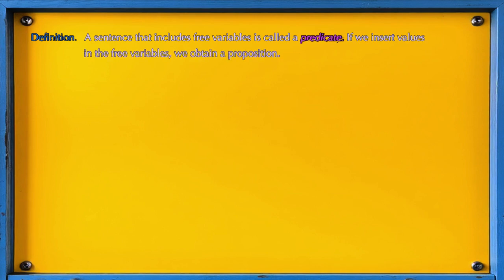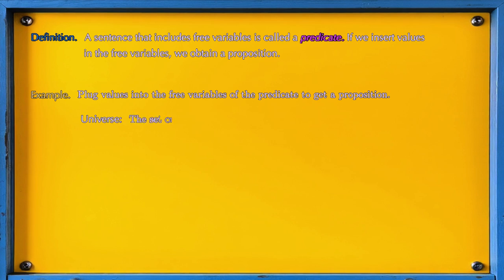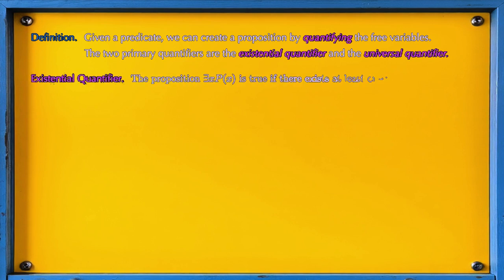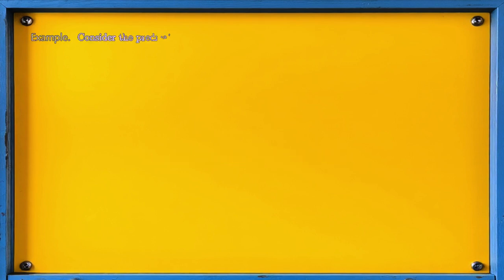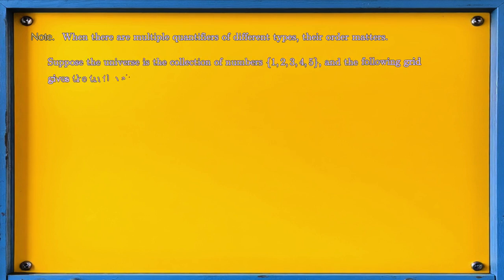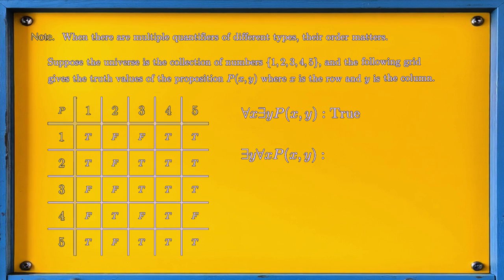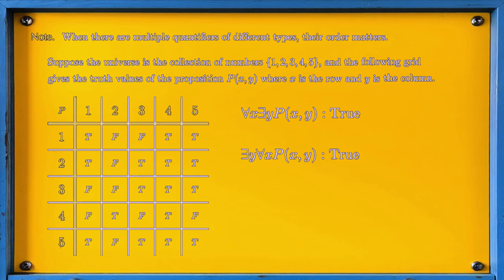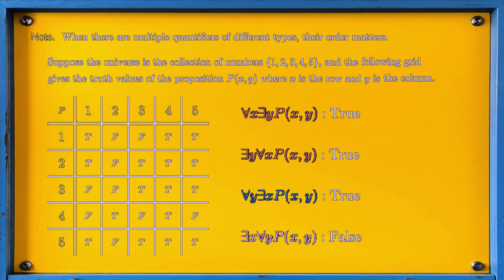Universal and Existential Quantifiers Explained in 8-Minute | Logic Lesson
🚀 Struggling with logic? Master Quantifiers in JUST 8 Minutes!
Universal (∀) and Existential (∃) quantifiers don’t have to be confusing. In this quick, no-fluff lesson, you’ll finally understand them clearly with simple explanations, real examples, and step-by-step breakdowns.
Whether you're studying discrete mathematics, computer science, or logic, this video will help you go from confused → confident fast.

💡 By the end, you’ll not only know what ∀ and ∃ mean — you’ll understand how changing their order completely changes meaning (this is where most students get stuck 👀).
⏱️ Timestamps
00:00 – What is a Predicate?
00:14 – Predicate Examples (Made Simple)
02:00 – Intro to Quantifiers
02:23 – Existential Quantifier (∃) Explained
02:52 – Universal Quantifier (∀) Explained
03:19 – Worked Examples
04:25 – Why Order of Quantifiers Matters

✔ What predicates really are (in plain English)
✔ How logic statements are formed
✔ The true meaning of ∀ (“for all”) and ∃ (“there exists”)
✔ How to read and interpret quantifiers correctly
✔ Why quantifier order can completely change a statement

🎯 Perfect For
• High school & university students
• Discrete Mathematics & Logic courses
• Computer Science learners
• Exam prep & quick revision
• Anyone who wants logic explained simply

Most explanations overcomplicate this topic. This one doesn’t. You’ll get clear intuition + examples + shortcuts in under 8 minutes.